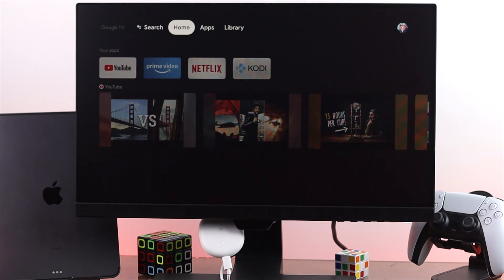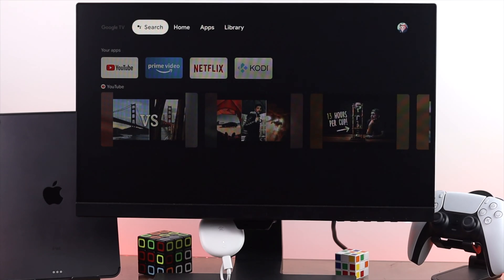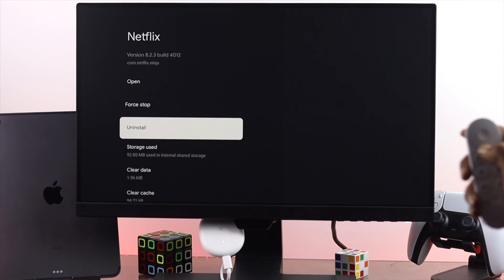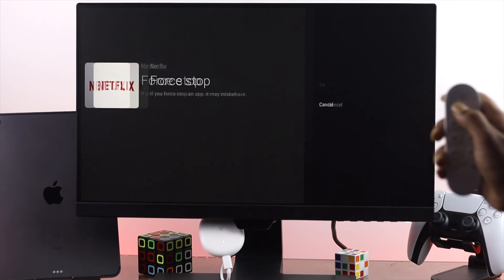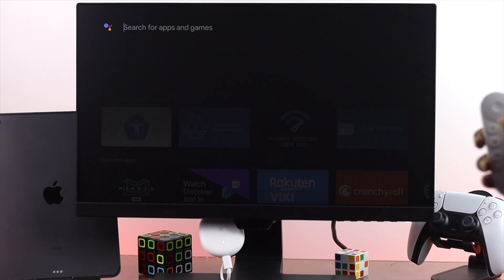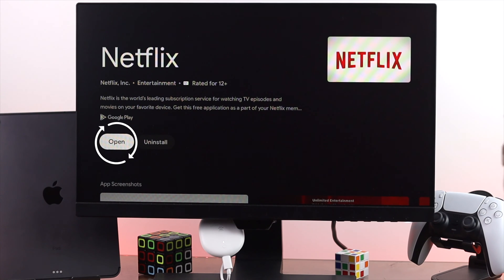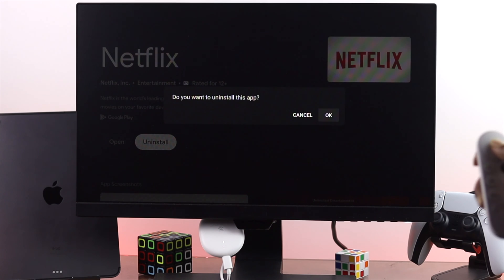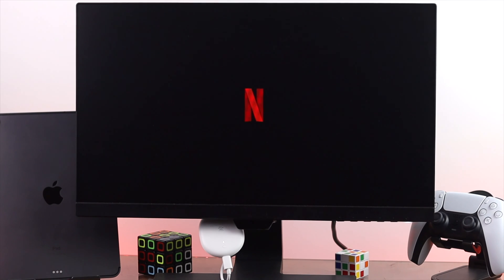Fixed: Netflix not working on Chromecast with Google TV!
Are you facing problems with Netflix app on your Google Chromecast with Google TV, such as Netflix App Crashing randomly, Netflix not turning on, or showing up? In this video, we will show you some quick and easy ways to fix Netflix not working on Chromecast on Google TV 4K.

0:00 Opening
0:23 Clear Cache and Data from the App
1:07 Update Netflix
1:45 Uninstall then Reinstall Netflix